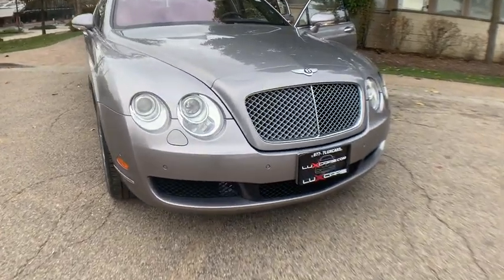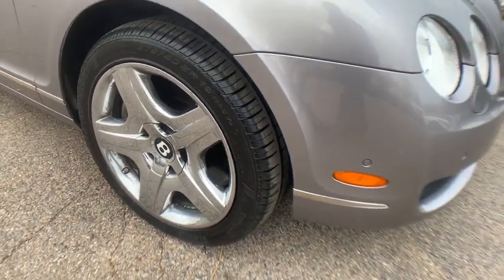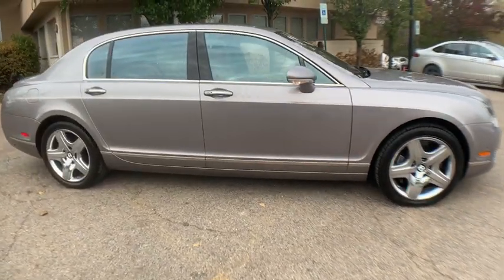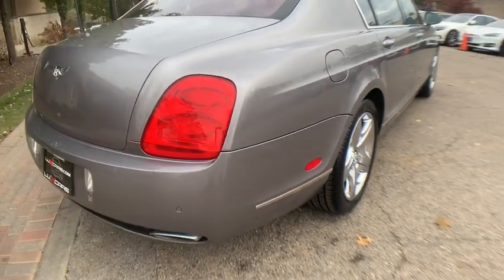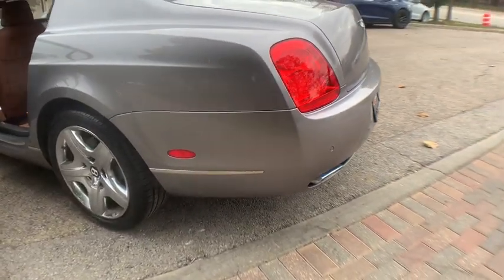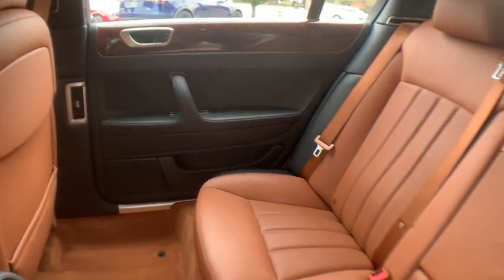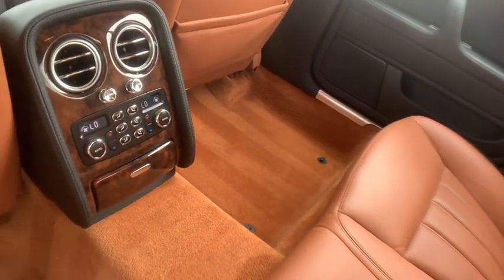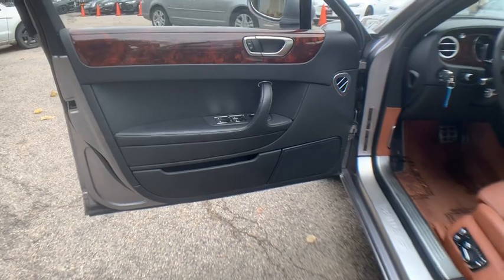2006 Bentley Continental Flying Spur Milwaukee, WI, Kenosha, WI, Northbrook, Schaumburg, Arlington H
Gray  2006 Bentley Continental Flying Spur available in Chicago, Illinois at Lux Cars Chicago. Servicing the Milwaukee, WI, Kenosha, WI, Northbrook, Schaumburg, Arlington Heights, IL area.
2006 Bentley Continental Flying Spur  - Stock#: 5934 - VIN#: SCBBR53W16C034910

ONE OWNER SUPER CLEAN 2006 BENTLEY CONTINENTAL FLYING SPUR AWD! CONVENIENCE PACKAGE! NAVIGATION SYSTEM! FRONT & REAR PARKING ASSIST! COGNAC LEATHER INTERIOR! HEATED AND VENTILATED SEATS! HEATED LEATHER STEERING WHEEL! POWER SUNROOF! 4-ZONE AUTOMATIC CLIMATE CONTROL! POWER REAR SUNSHADE! WOODEN INTERIOR TRIM! POWER FOLDING HEATED MIRRORS! 19 INCH 5 SPOKE CHROMED ALLOY WHEELS! NO ACCIDENTS! NO STORIES! CARFAX CERTIFIED! READY FOR THE ROAD! BUY WITH CONFIDENCE OUR QUALIFIED PRE-OWNED VEHICLES ARE COVERED WITH 3 MONTH OR 3,000 MILES *LIMITED VEHICLE PROTECTION WARRANTY. We have one of the strongest finance departments in the region to assist you in getting your dream car today! We offer a full spectrum of the finest extended warranties on the market today! We have our own 3~bay ASE certified and AAA approved service facility to help our clients service and maintain their vehicles. We want you to not just drive away happy, but stay happy with your car as long as you own it!
City 11/hwy 18 (6.0L engine/6-speed auto trans),Oval tail lamps,Dusk-sensing bi-xenon low/high-beam headlamps w/integrated washer jets,Fog lamps,Daytime running lights,Traditional Bentley matrix grille,Rain-sensing windsheild wipers,Color-keyed pwr folding heated electrochromic pwr mirrors w/integrated turn signals,Pwr sunroof w/sunshade,Full-hide leather seating upholstery & interior trim,Rear fold-down center armrest-inc: storage & dual cupholders,Dual illuminated vanity mirrors,Front seatback storage pockets,Front/rear parking distance sensors,Cruise control,Leather/wood/alloy center console w/storage compartment,Leather-wrapped tilt/telescopic steering wheel w/audio & cruise controls,Front/rear floor mats,Instrumentation-inc: tachometer, trip computer, low fuel level, external temp display, compass, clock,Genuine burr walnut veneer trim,Infotainment centralized control system,Front/rear in-door map pockets,Rear window defogger,Engine immobilizer,Rear heated bench seat w/pwr lumbar support,Pwr windows-inc: driver window 1-touch feature, retained accessory pwr,4-zone auto climate control-inc: separate driver/front passenger controls & rear seat controls,Satellite navigation w/TMC,Front/rear reading lights,Pwr front bucket seats-inc: 16-way adjustment, pwr lumbar support, lumbar massage, adjustable heating,Rear seat ventilation ducts,Pwr rear sunshade,AM/FM stereo system-inc: 6-disc CD changer located in glove box, (12) speakers, diversity antenna,Pwr door locks,Electrochromic rearview mirror,3-position memory facility-inc: driver & passenger seats, exterior mirrors, steering column,Remote keyless entry,Tire pressure monitoring system,Anti-theft alarm system,Telephone prewiring w/Nokia docking station,Front/rear cargo area 12V pwr outlets,Speed-sensitive pwr steering,P275/40ZR19 performance tires,Traction control system,Automatic load-leveling suspension,All-wheel drive,Electronic brake force distribution,19 5-spoke painted alloy wheels,6-speed automatic transmission w/manual shift & column-mounted shifter paddles,Electronic Stability Program (ESP),23.8 gallon fuel tank,Pwr ventilated front/rear disc brakes,6.0L DOHC 48-valve EFI twin-turbocharged W12 engine w/variable valve timing,Front/rear stabilizer bars,Electronic brake w/move-off assist,Limited slip differential,Twin stainless steel oval tail pipes,4-wheel anti-lock braking system (ABS),Front/rear 3-point seat belts w/pre-tensioners,Emergency interior trunk release,Traction control system,Driver/front passenger frontal airbags,Daytime running lights,Child seat anchors,Dual front/rear side mounted airbags,4-wheel anti-lock braking system (ABS),Rear child safety door locks,Front/rear head/side-curtain airbags